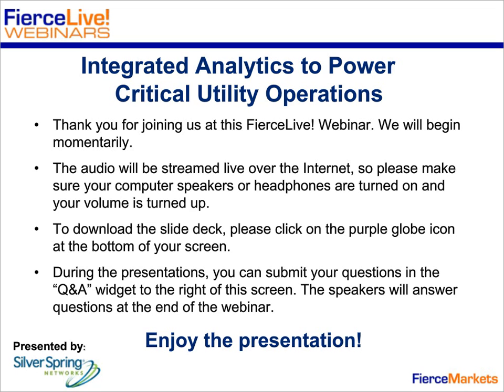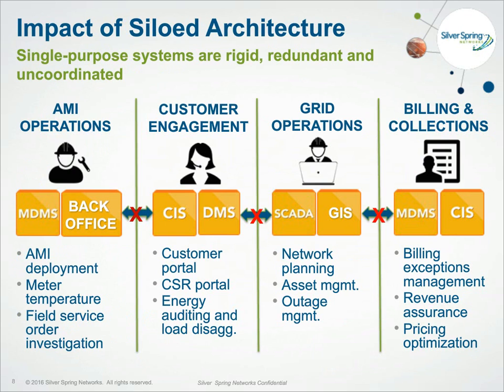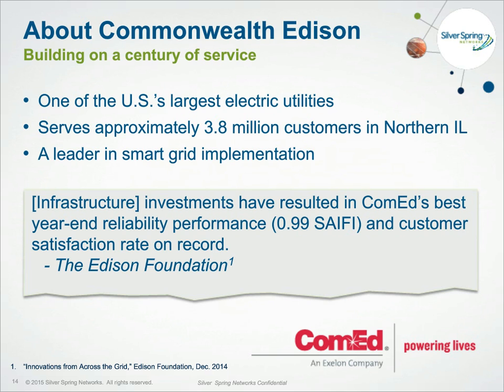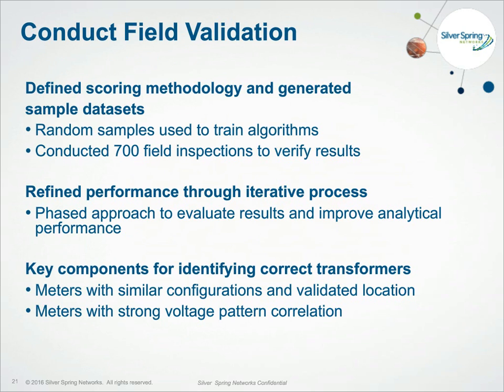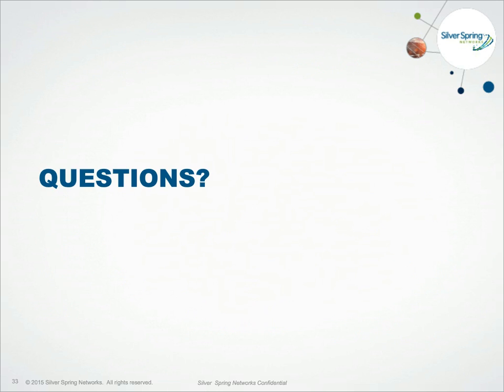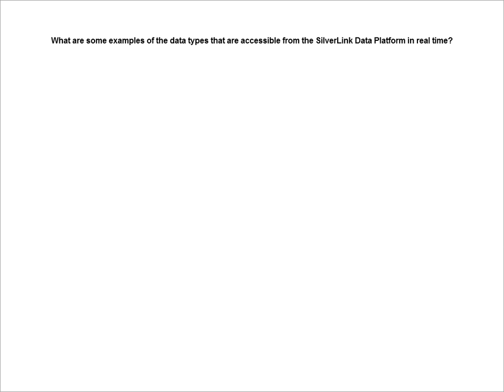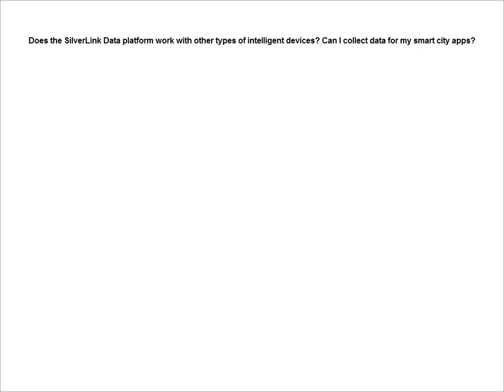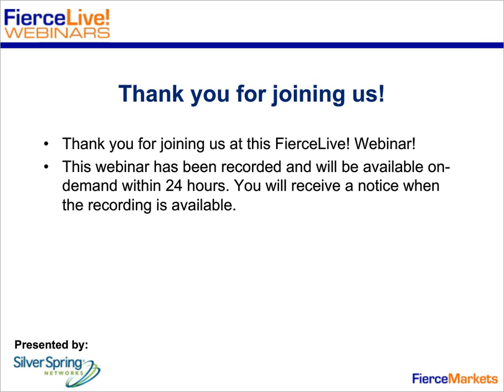Webinar - Integrated Analytics to Power Critical Utility Operations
Charles Fisher and Mike Madrazo from Silver Spring Networks join Craig Creamean from Commonwealth Edison to discuss integrated analytics and the SilverLink Data Platform. The Operations Optimizer application from Silver Spring is showcased in this informative webinar.